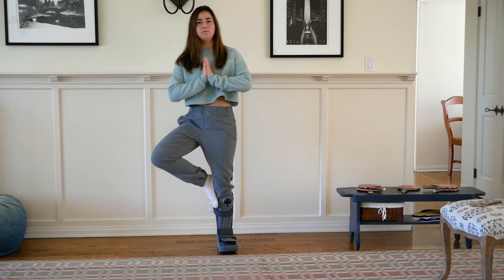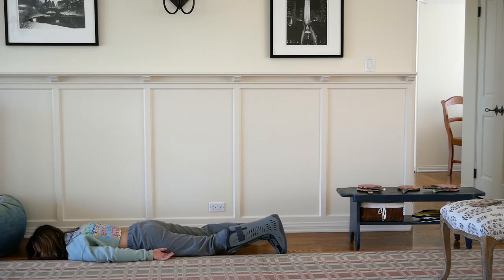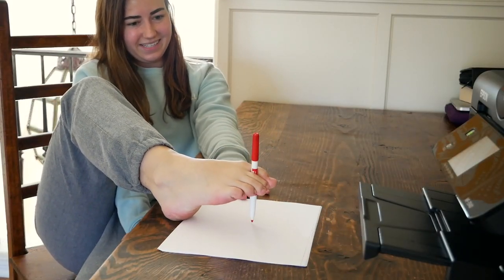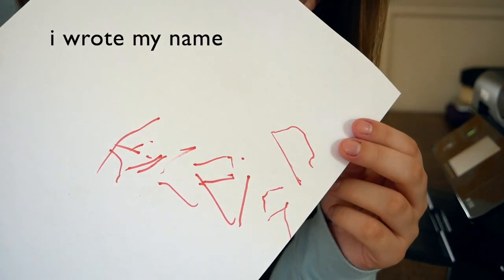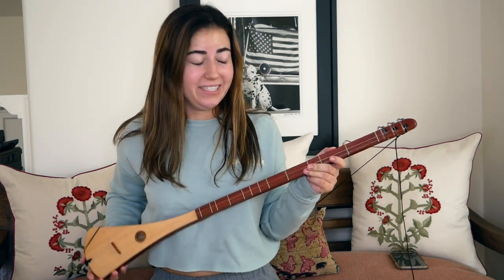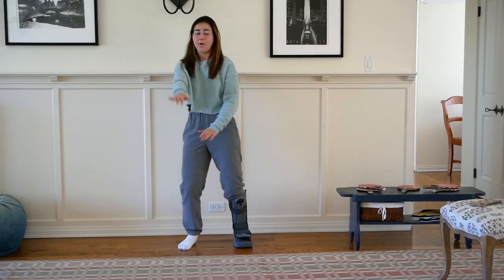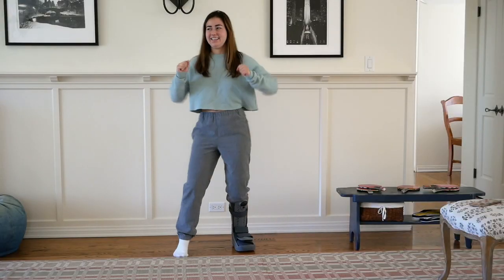how to have fun with a BROKEN foot !!!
dw i'm just kidding around :) i promise my foot is all healed up now. enjoy xx